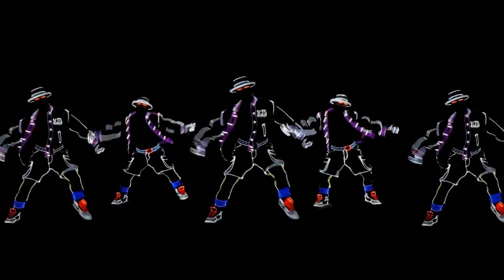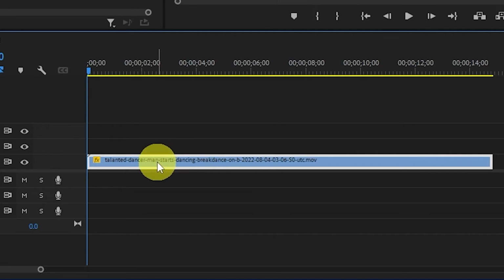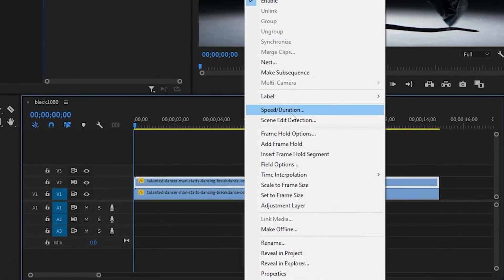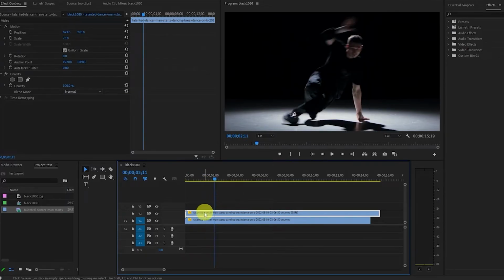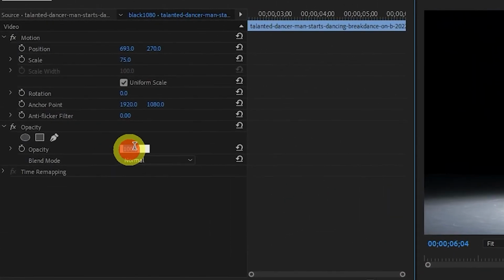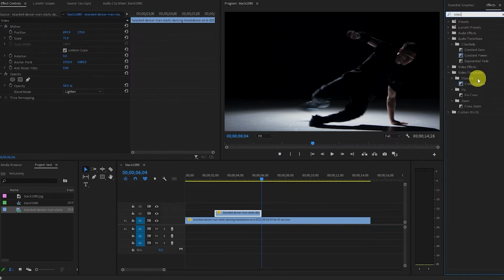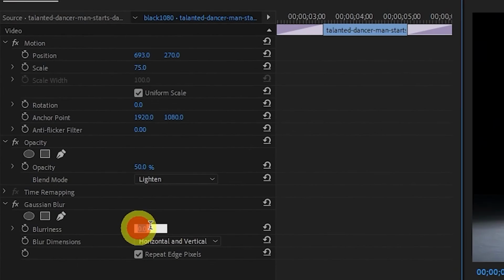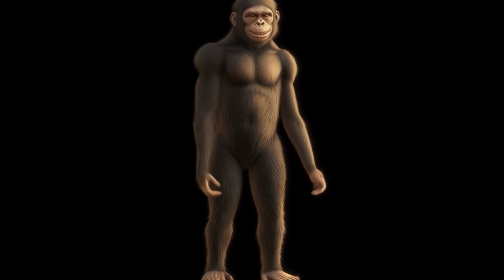How To Make Motion Blur Effect In Premiere Pro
Learn how to make a realistic motion blur effect for your video clips and transitions! This tutorial will show you the fastest method to achieve that smooth, cinematic, and professional motion blur look that instantly elevates your action, sports, or fast-paced VFX shots—no expensive plugins required!

Motion blur is what makes movement in video look natural, and adding it in post-production is a must for any editor working with graphics, fast camera movements, or aggressive transitions. In this video, we'll dive deep into the specific effect or technique used to generate this crucial blur (e.g., using a specific effect, like the Radial Blur or an After Effects technique if that's what the video covers). You will learn how to control the blur's intensity and direction to perfectly match the speed and angle of the object or camera movement. Stop getting stiff, jarring video—start getting that cinematic fluidity!